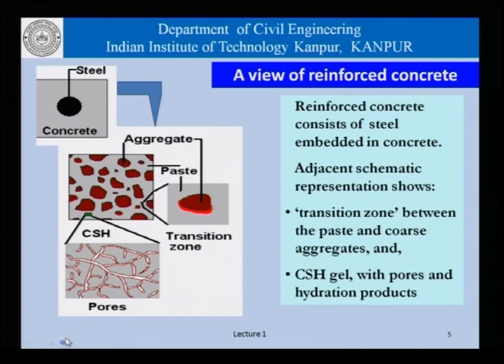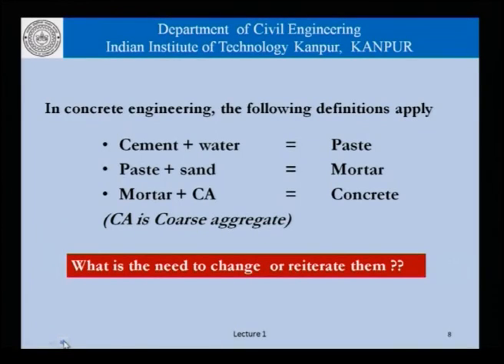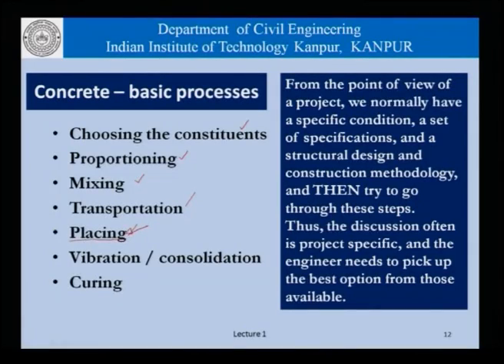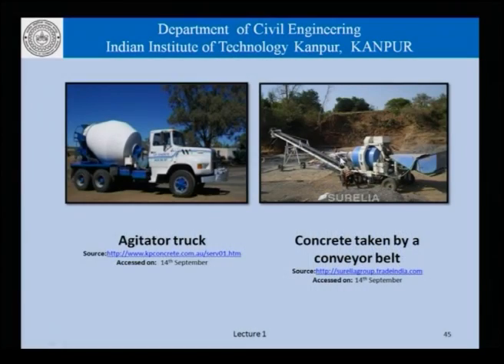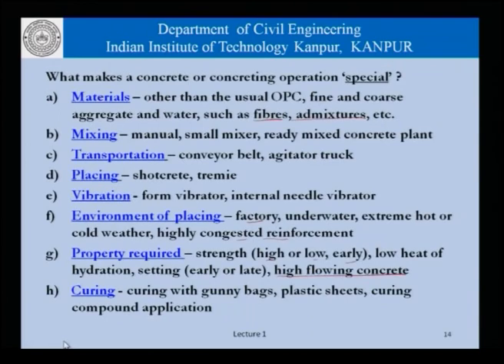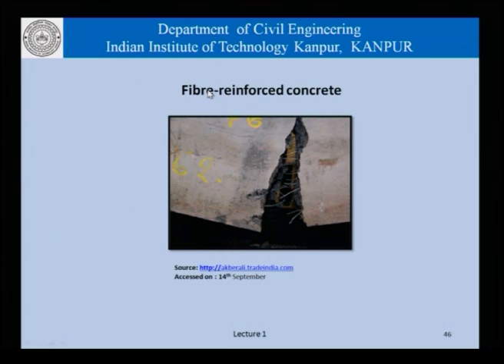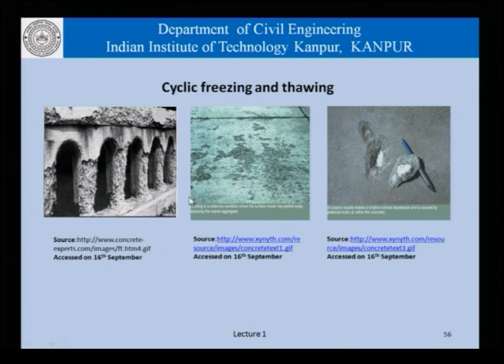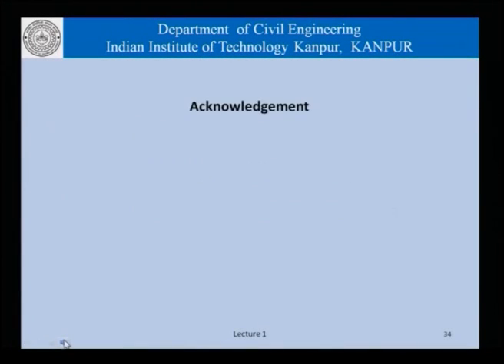Mod-01 Lec-01 Introduction and course overview